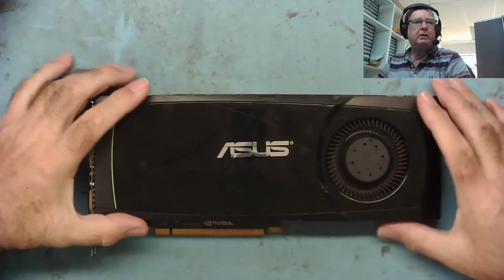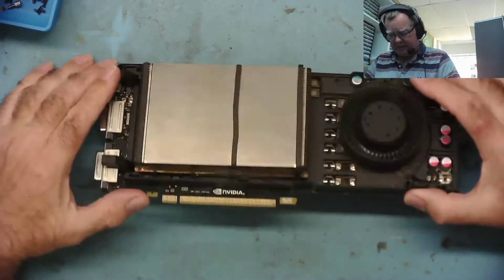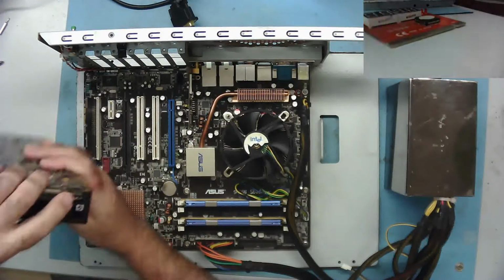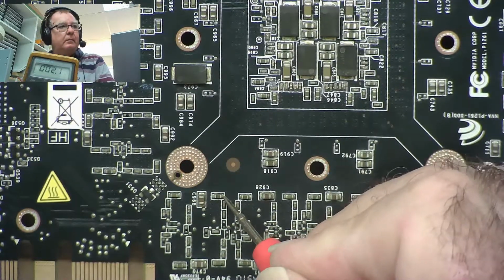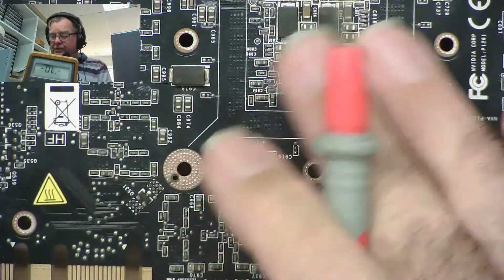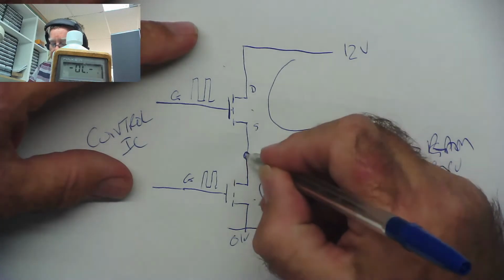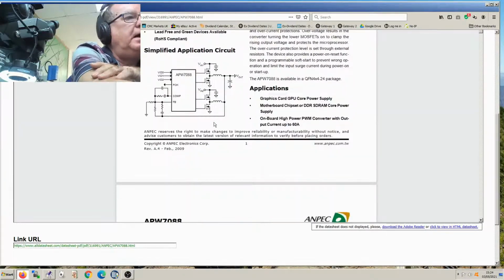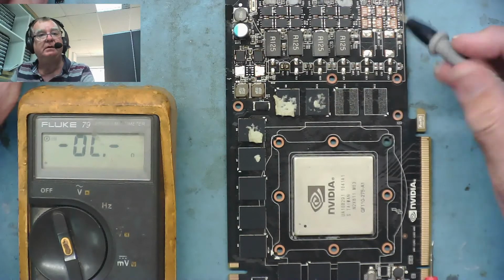LER #041 How To Diagnose & Repair A Dead Graphics Card GPU Not Detected By PC Nvidea Geforce Part 1.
Geforce GTX570 Part 1.

In this video we have a look at a Geforce GTX570. Learn how to diagnose and repair a graphics card that is not detected when installed in a PC. This is a component level repair video - none of that 'stick it in the oven' nonsense.

The same the same techniques you will learn here will help you diagnose and repair faults on any type of GPU. Can we fix it? You'll just have to watch to find out.

(where I realised I made a mistake on Part 1 - so watch it!)

Valid until 1st May 2026
$3 off on orders over $29:【IFPS6FNF】
$6 off on orders over $59:【IFPYXMFD】
$9 off on orders over $89:【IFPHRB3H】
$16 off on orders over $149:【IFPWG8ZS】
$23 off on orders over $199:【IFP595BY】
$30 off on orders over $269:【IFPAHIF4】
$40 off on orders over $369:【IFPFEROJ】
$50 off on orders over $469:【IFP8J9ZQ】
$60 off on orders over $599:【IFPZIIFE】
$70 off on orders over $699:【IFPBRPT1】

DM40C
Aneng AN870 (Same as Zoyi ZT219)
Zoyi ZT-DQ02
 WinAPEX 268B Clamp Meter
VC480C+ MILLIOHM METER
MESR-100 ESR METER
XC6013L CAPACITOR METER
FNB58 USB ANALYZER
4KV Breakdown Tester
LED Backlight Tester
NI-210SC Curve Tracer
NI210SJ (cheaper option but watch my review)
PCI POST ANALYZER
FNIRSI 1014D SCOPE
NPS3010W 30V 10A PSU

HR1520 Pro Short Killer
KSGER T12 Soldering Station
AIFEN-A9 PRO Soldering Station C115/C210/C245/C470
C470 Soldering Iron & Tips
QUICK 861DW
PROS'KIT SS-331H
 Sequre HT140 Hot Tweezers
KADA 853B Preheater
 FNIRSI SWM-10 Spot Welder
INFIRAY P2 PRO IR CAMERA + MACRO LENS
TOOLTOP ET13S THERMAL CAMERA METER
 ET13S MACRO LENS
Trinocular Microscope
 TOMLOV TM4K AF FLEX

NC-559-ASM FLUX
DESOLDER BRAID (I use size 8045)
HX-T100 SOLDER
 ESD-11 TWEEZERS

Richard